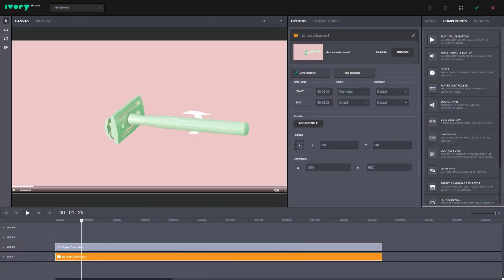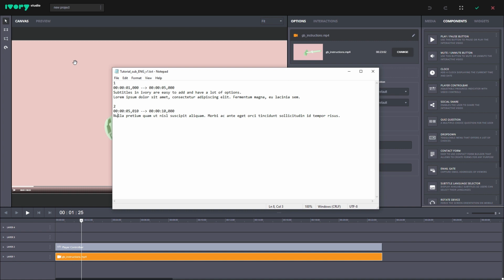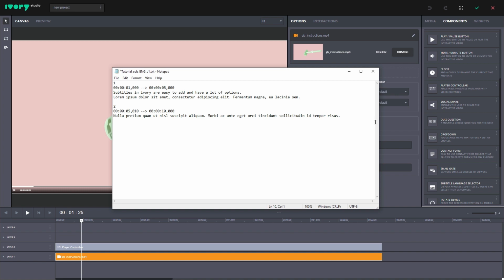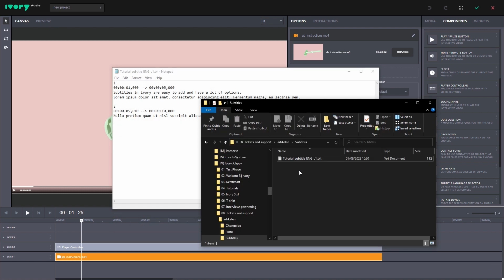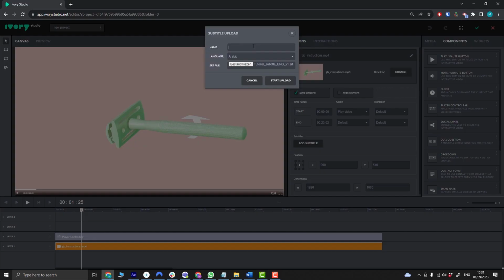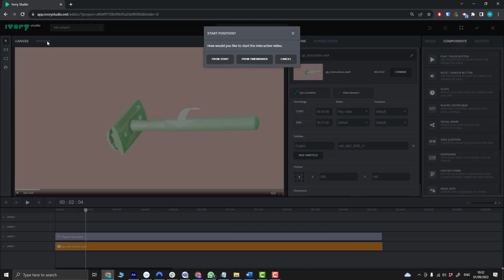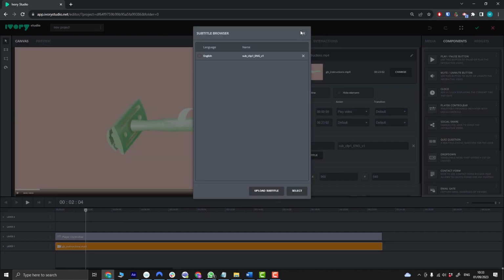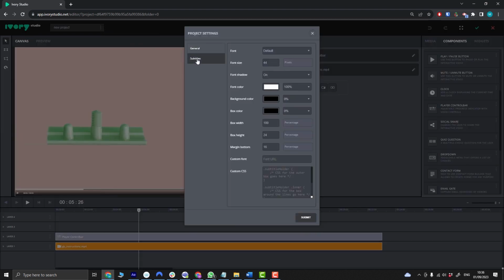Tutorial | How to Add Subtitles to your Interactive Video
Learn how to easily at subtitles to your interactive videos and how tot style them using Ivory Studio.

ABOUT IVORY
Ivory Studio is a no-code platform for creating interactive video experiences that last.

What if… instead of just telling your story, you could invite your audience to step right into it?
Imagine what you could achieve by really engaging in dialogue. With our online video platform Ivory Studio you can take your storytelling to the next level. This enables you to create impactful interactions with your audience.